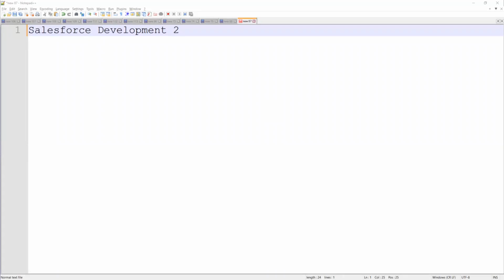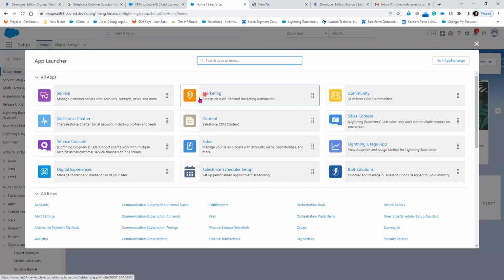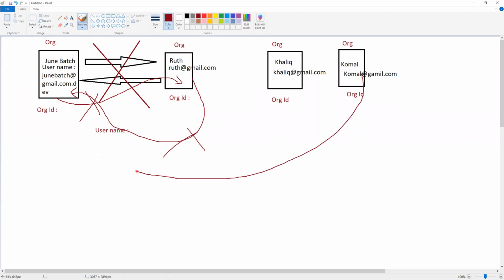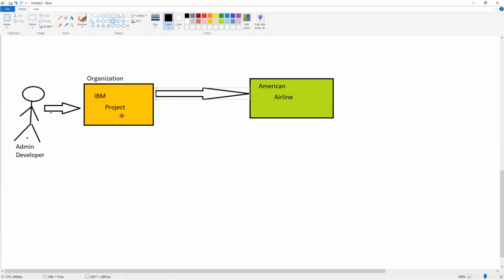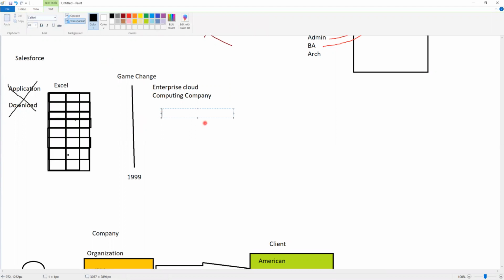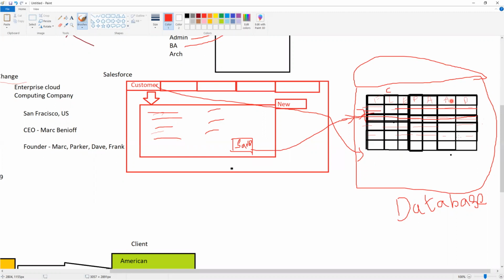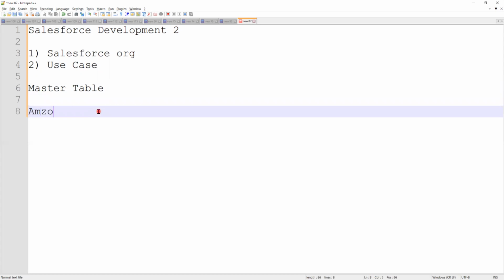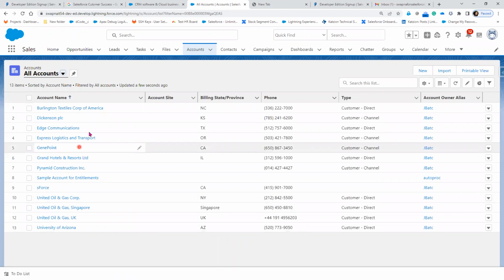02.Salesforce Admin Data Visibility Real Time Project Flow Salesforce Master Table Account Contact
Data Visibility
Real time Project Flow
Salesforce
Master Table
Account, Contact

1 Salesforce org
2 Use Case

Master Table
 A table which does not change the data but the data is used most
 frequently

divided 2 types
 Customer Master
  Any intersted person
  Customer
  Ex: Account
    Business
    Company  Infosys
    Organization
    Group
    Society
    Individual intersted person
   Specific Person Details
 Product Master
  Product Object